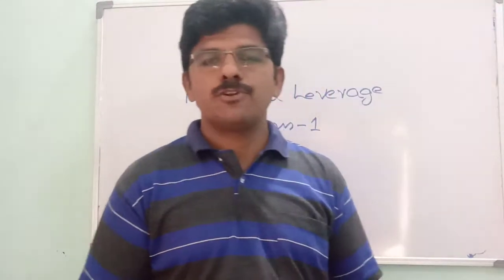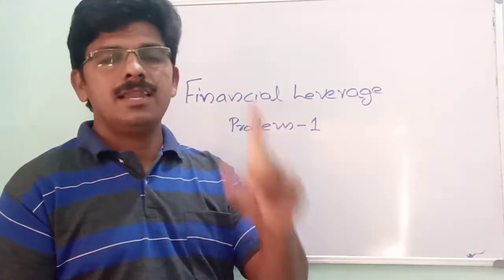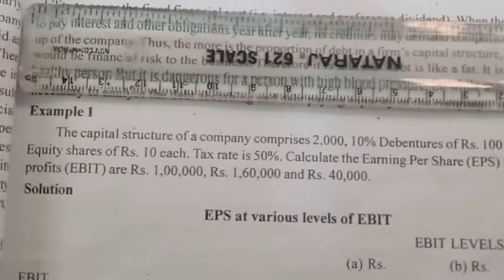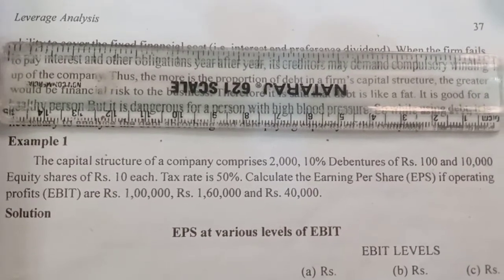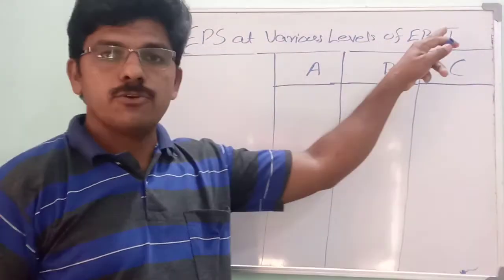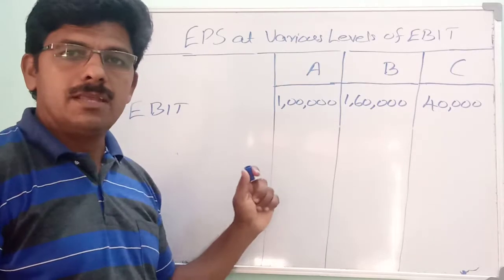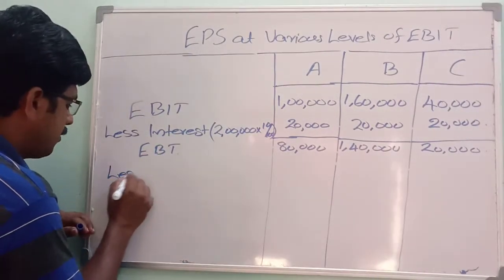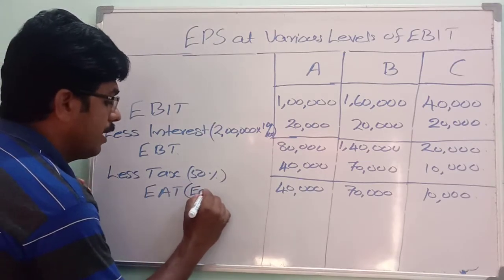Financial Leverage - Problem - 1